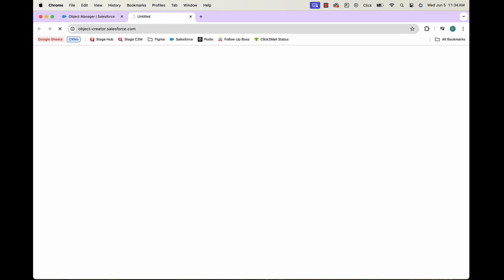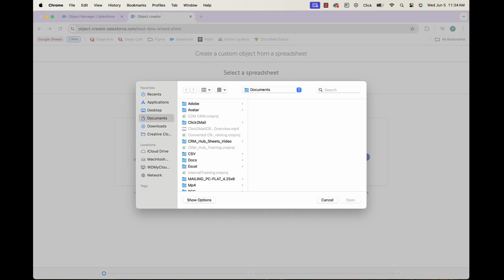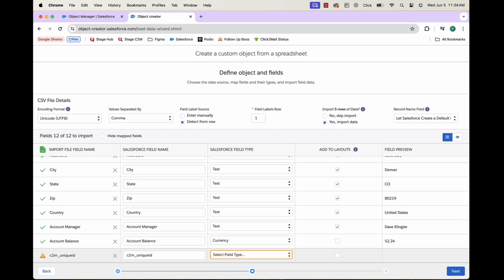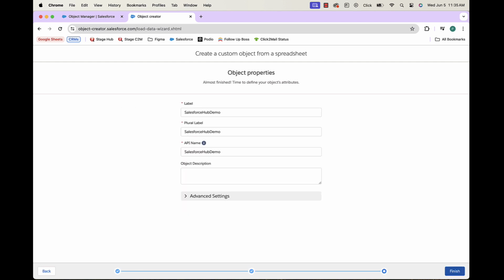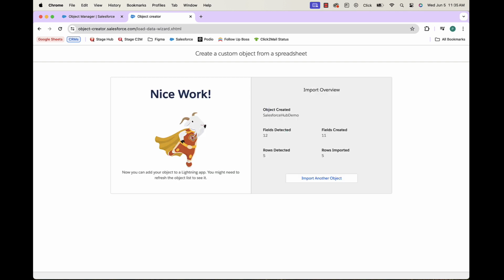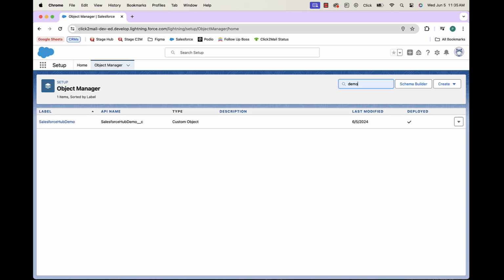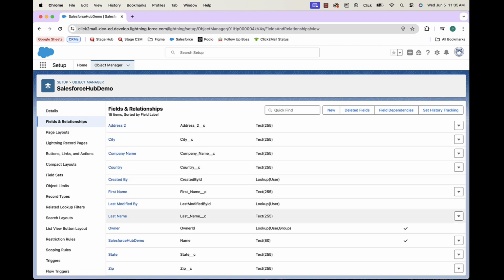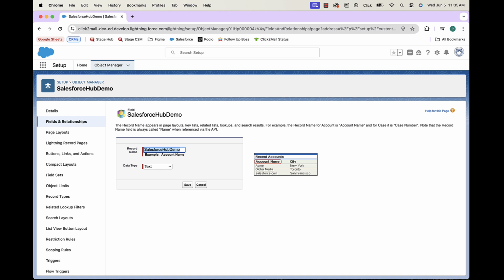Salesforce Setup for Easy Click2Mail Connect Integration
This video will cover basic Salesforce set up for an integration with Click2Mail Connect.

About Click2Mail Connect:

Supercharge your direct mail marketing automation with Click2Mail Connect. Click2Mail Connect seamlessly weaves high-impact physical mail into your existing digital workflows.

To create integrations in Click2Mail Connect, you have to do three main steps:

1. Connect your Click2Mail account and your CRM account in Click2Mail Connect. Direct integrations are available with Podio, Salesforce, Follow Up Boss, GoHighLevel, and Google Sheets. More direct integrations are coming soon!

2. Create a job template in Click2Mail Connect. This establishes properties related to your mail like mailpiece type and production settings.

3. Create the integration in Click2Mail Connect.